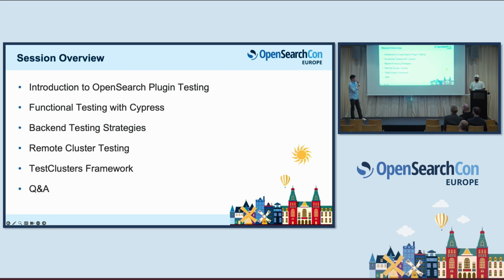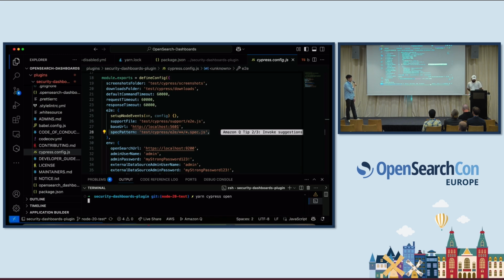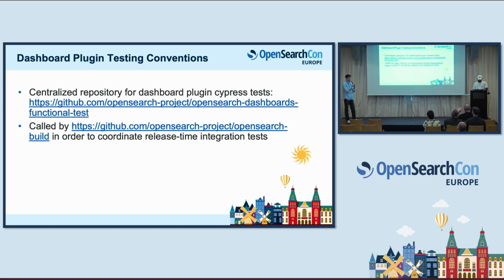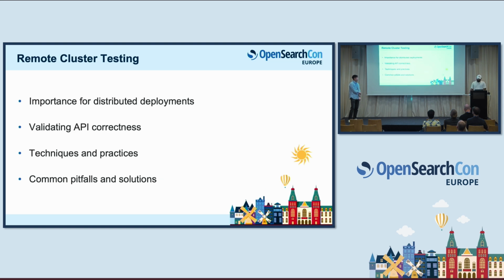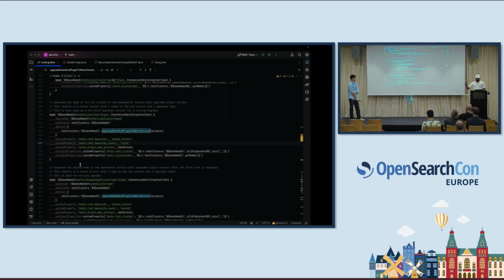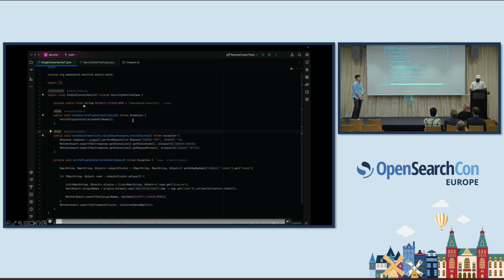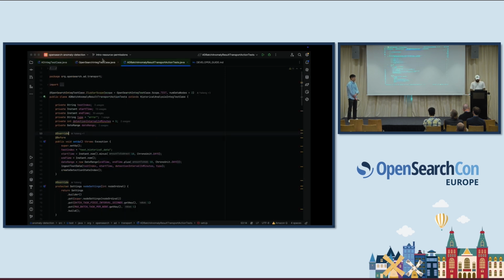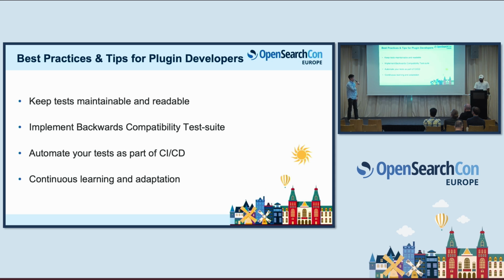Testing, Testing, Testing! - Darshit Chanpura & Derek Ho, Amazon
Geared towards developers looking to contribute to a new or existing OpenSearch or OpenSearch Dashboards plugin, this talk will explore the testing practices of the OpenSearch project in depth. We'll delve into the functional test repository and Cypress standards used for testing Dashboards plugins, providing insights into setting up robust and maintainable test suites. On the backend side, we'll cover unit, integration, and backward compatibility (BWC) testing strategies for OpenSearch plugins, ensuring stability and seamless upgrades.

We'll also discuss the use of yamlRestTest for validating REST APIs and remote cluster testing to ensure seamless interoperability during development and release cycles. Finally, we'll examine the TestClusters framework from OpenSearch Core, showcasing how it simplifies testing in distributed environments. Whether you're a seasoned contributor or new to the ecosystem, this talk will equip you with the knowledge to implement effective testing in your plugins and contribute with confidence.